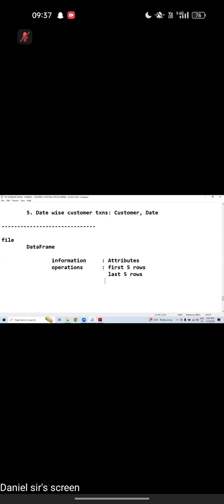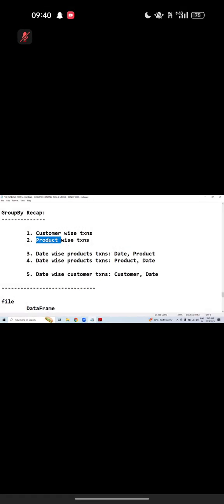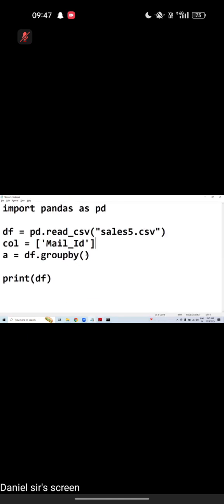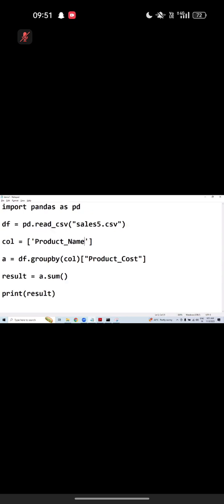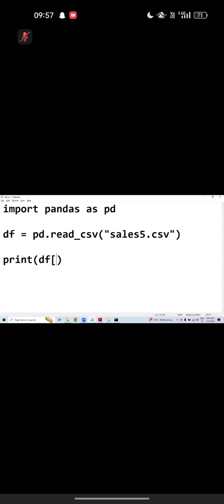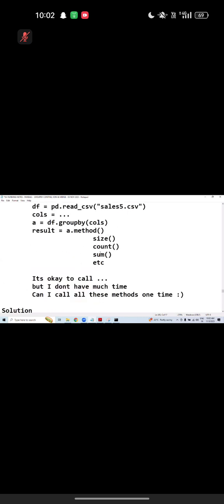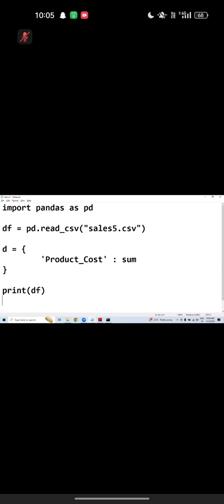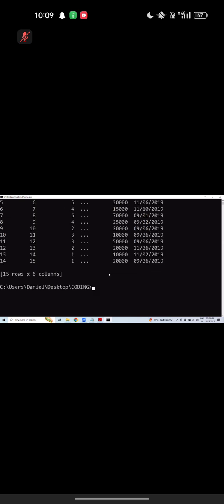31 December 2025